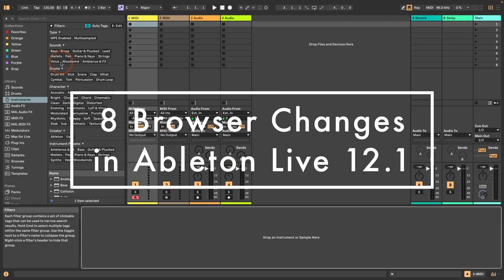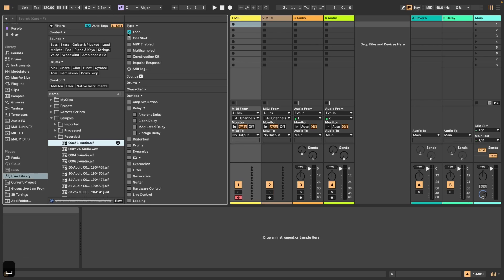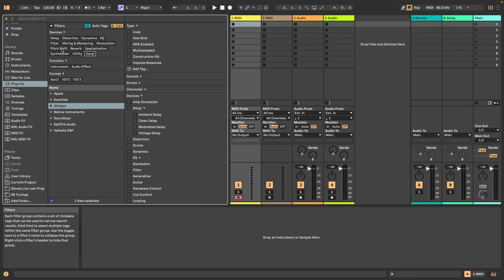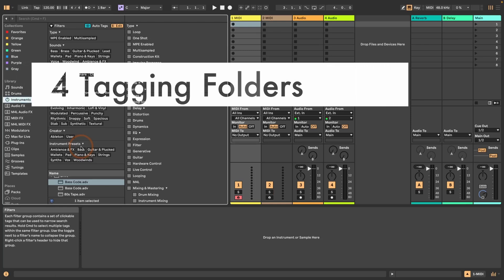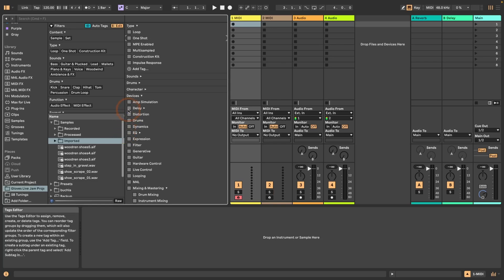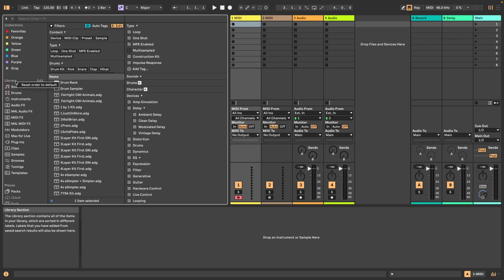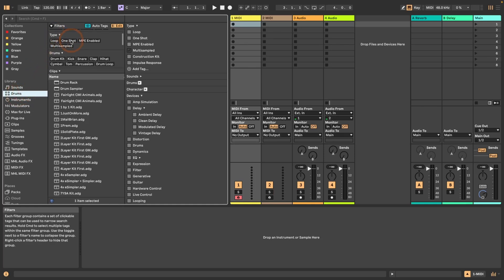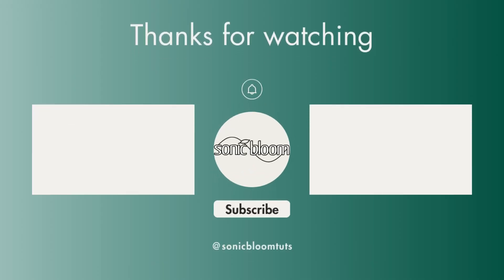8 Browser Changes in Live 12.1 You Can’t Miss!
Ableton Live 12 introduced a browser overhaul, largely replacing the folder structure with a tagging system. This led to time-consuming tagging of large content and unusable browsing on smaller screens. However, developers have made eight changes to Live 12.1, that are meant to remedy the shortcomings. In this tutorial we're looking at those improvements.

❥ Madeleine

// CHAPTERS //
00:00 Intro
00:13 1 – Full Height Browser
01:02 2 – Auto Tagging
03:06 3 – Reordering Tags & Tag Groups
04:47 4 – Tagging Folders
06:07 5 – Subtags Made Easier
07:43 6 – Reset Library Order
08:32 7 – Changed Filtering
09:55 8 – Easily Add Samples to Drum Pads